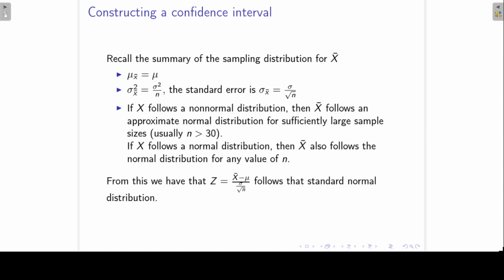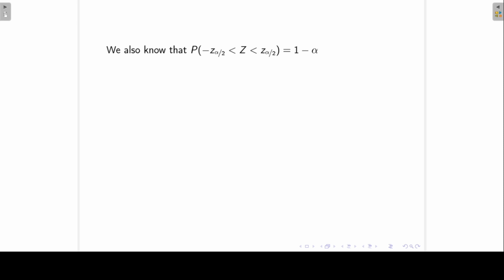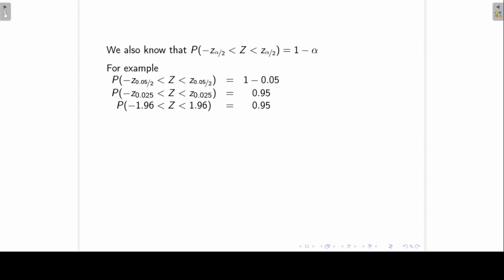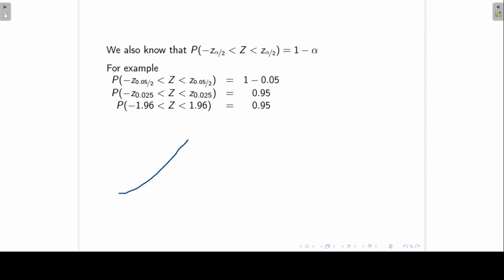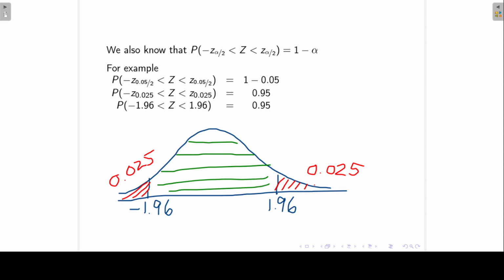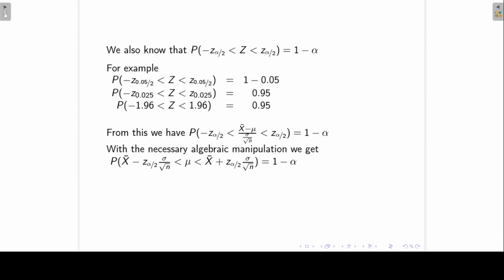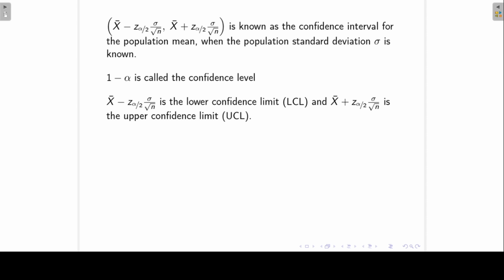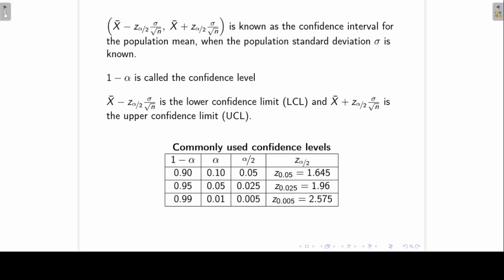Estimation lecture 2: Constructing a confidence interval for the population mean